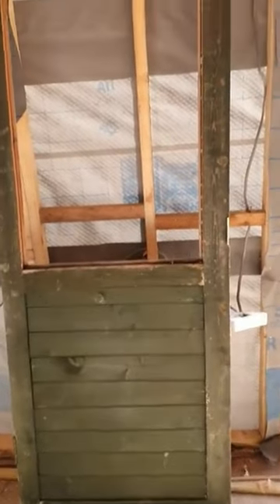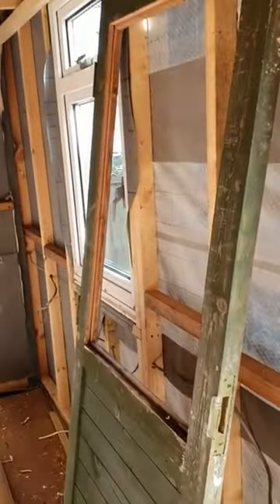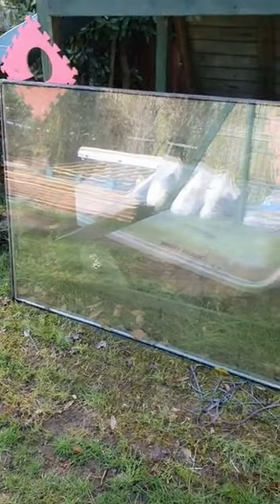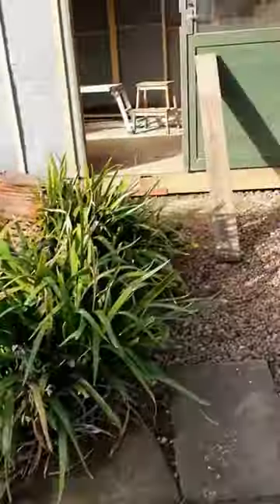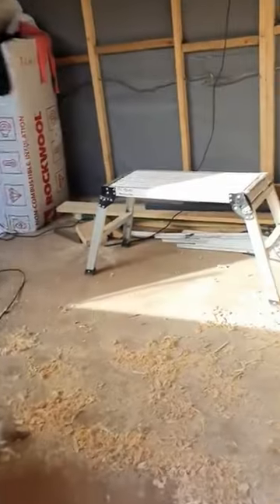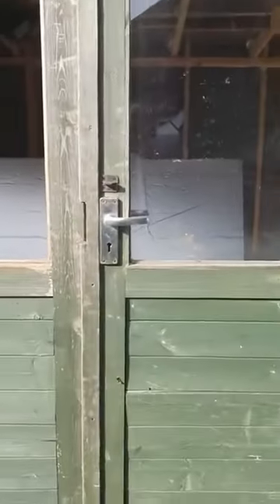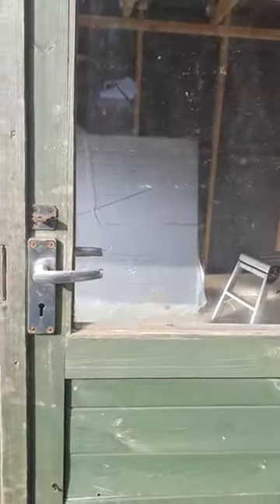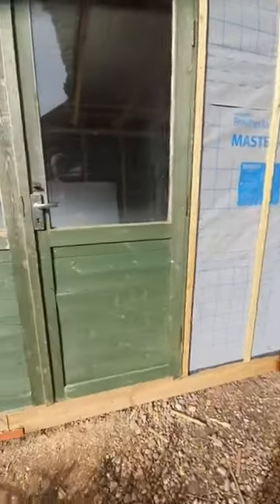Megashed Build: Doors and windows fitted, Pt13